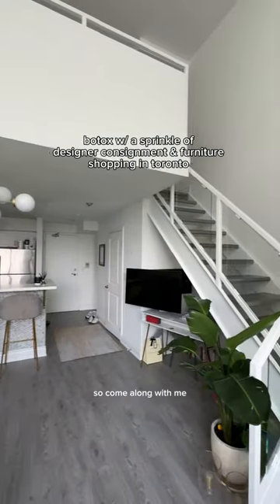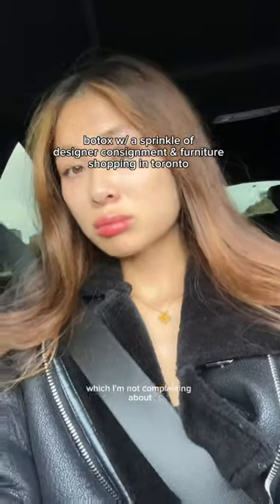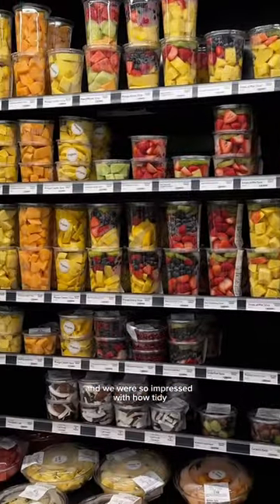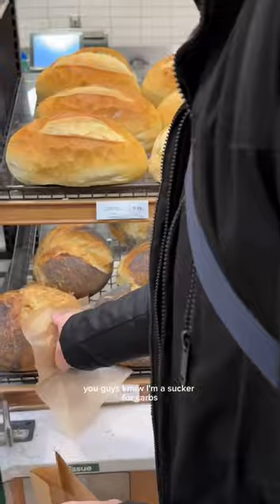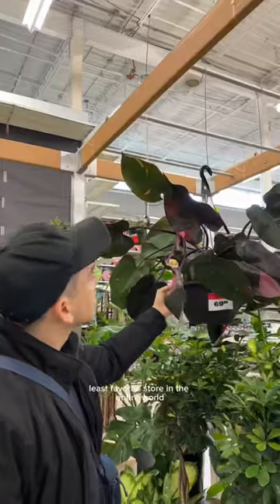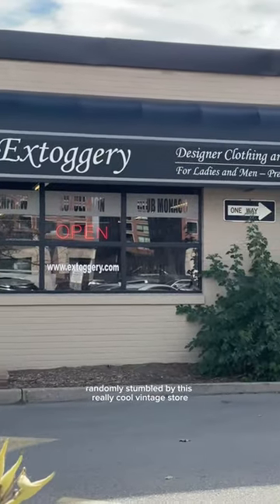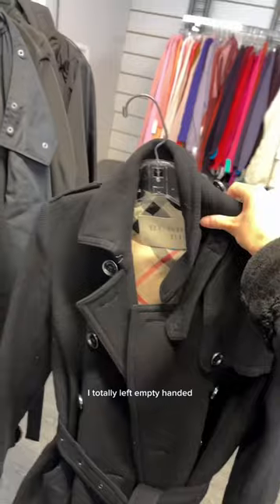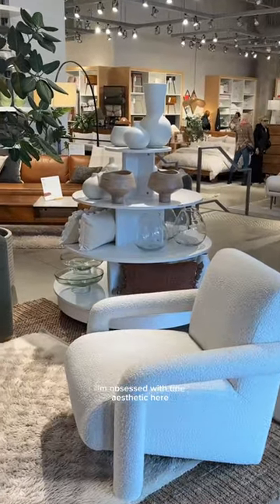come get Botox for my TMJ and go designer consignment shopping with me in Toronto 💕